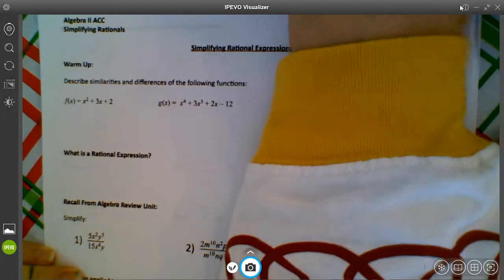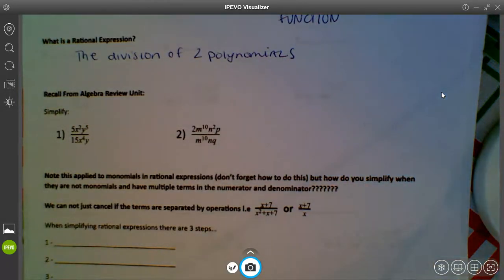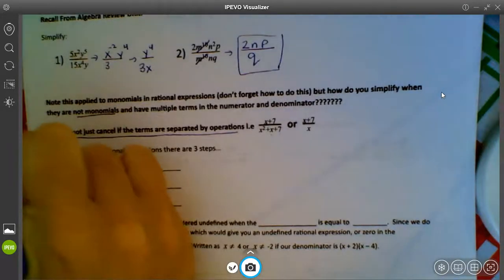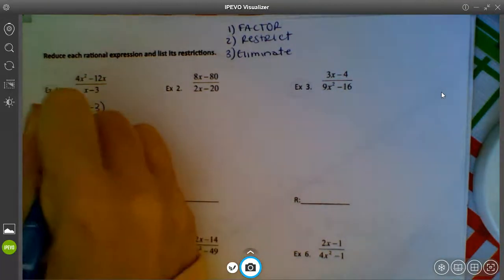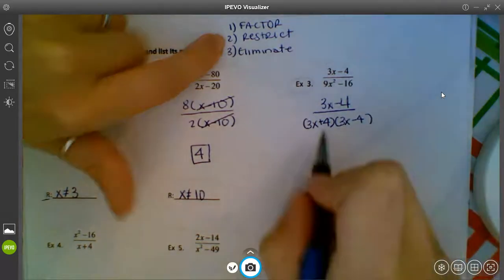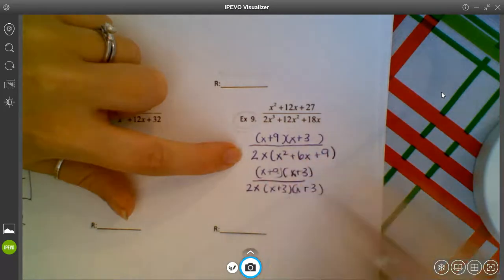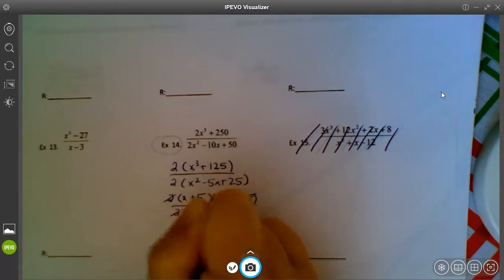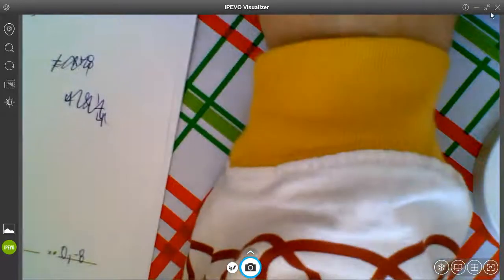Simplifying Rational Expressions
simplifying rational expressions and restricting domain